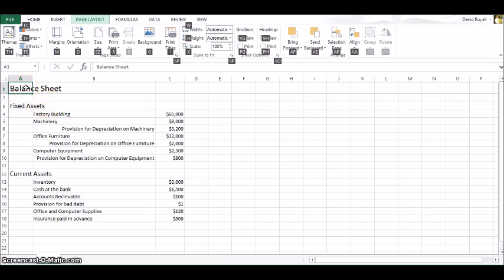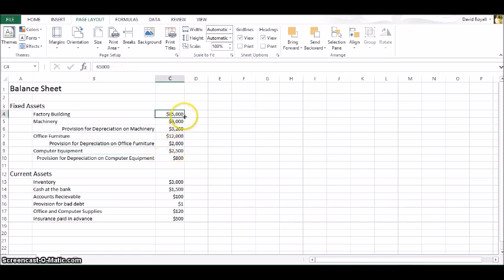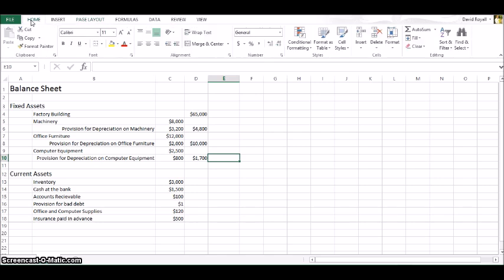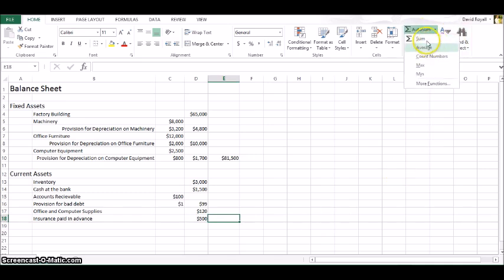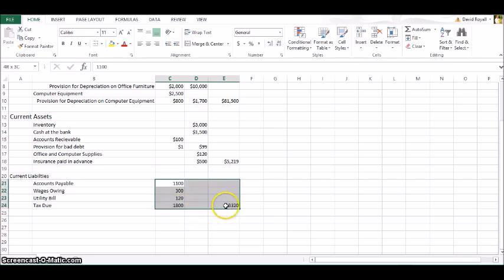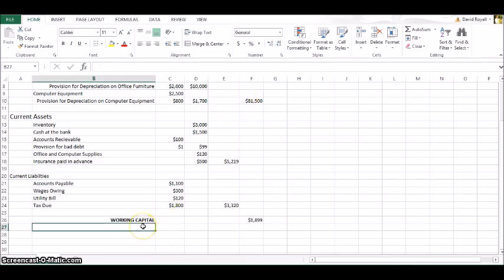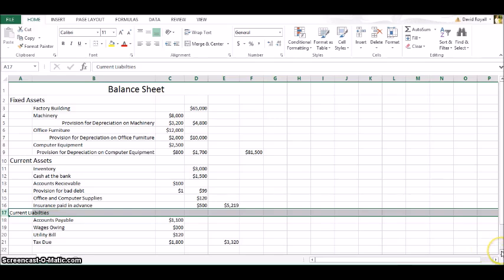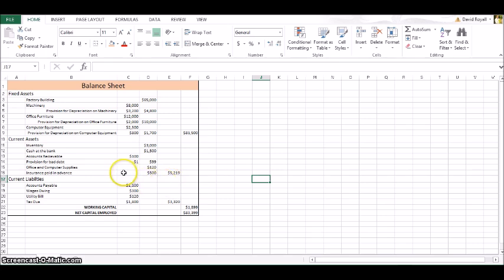The Balance Sheet Unit 1 Part 1 ASSETS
This video has been developed to support my online tutoring through OWL TUTORS.

It is part 1 of 3 and deals with ASSETS. The e-book will be released in January 2016.